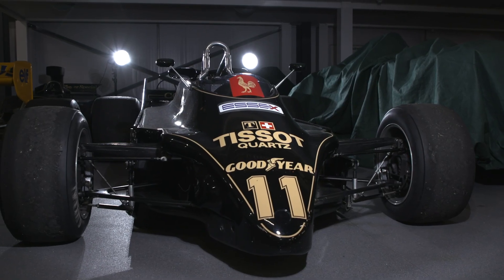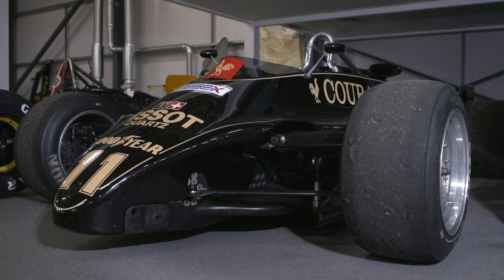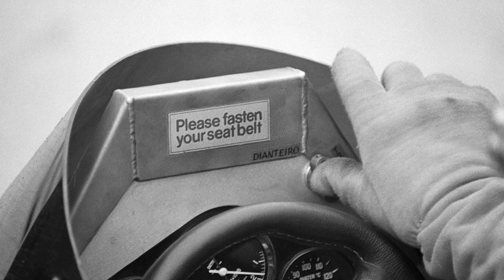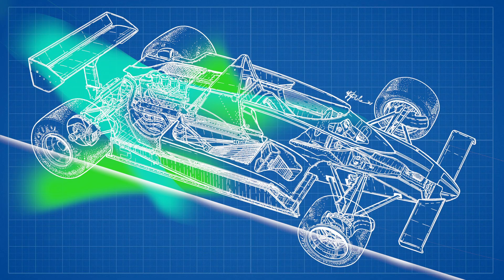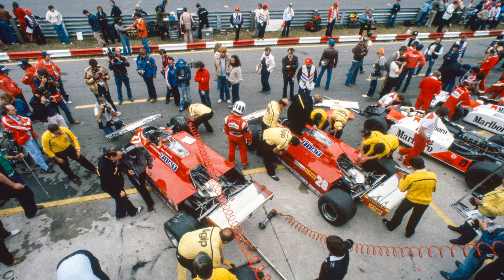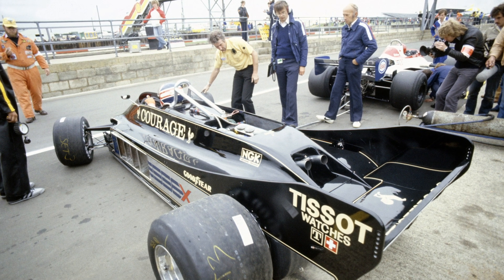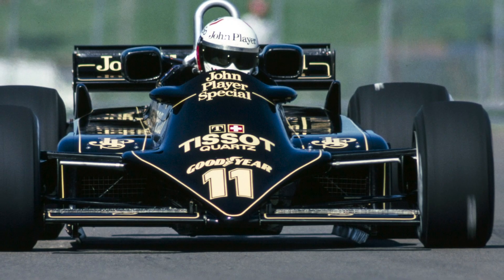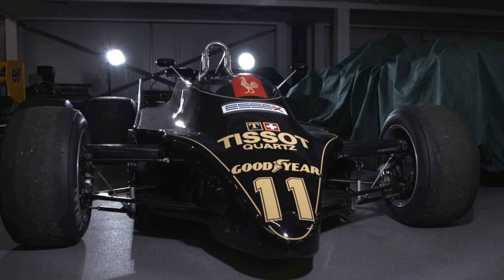The banned F1 car that wasn't actually very good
The twin-chassis Lotus 88 is considered the last truly ground-breaking design attempted by Colin Chapman, but we never found out how fast it could have been because it was never allowed to race. However, as Giorgio Piola reveals, while rivals feared the concept, its drivers were not convinced the 88 would have delivered on the track. How did it work? Jake Boxall-Legge guides you through Chapman's complex idea to make ground effect cars more user-friendly.